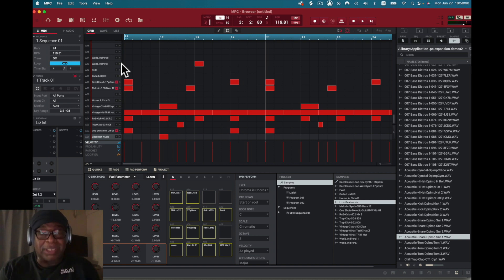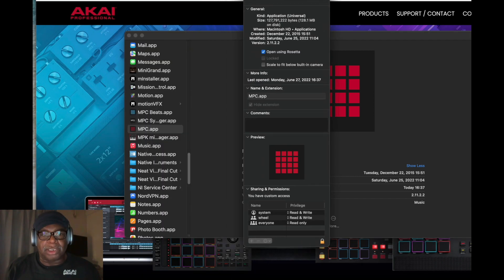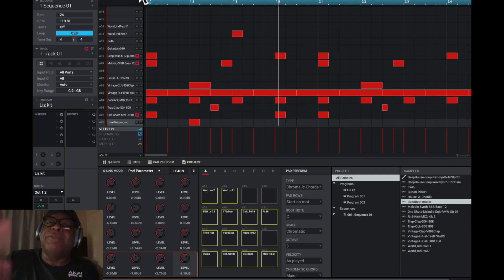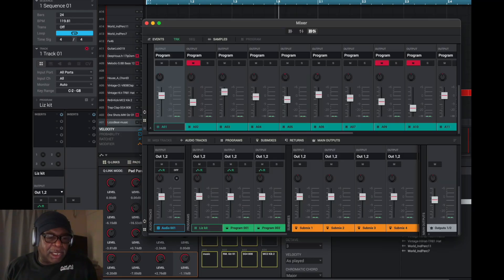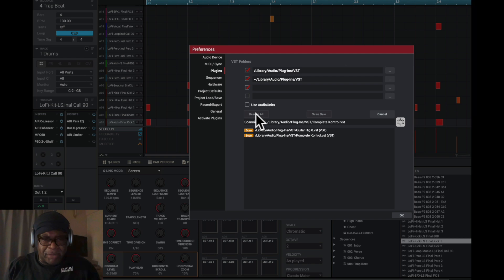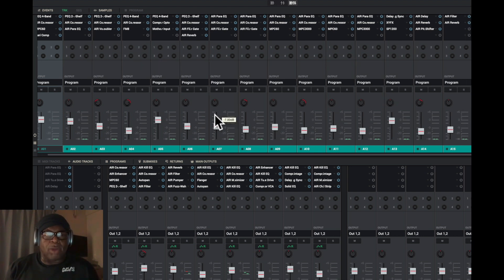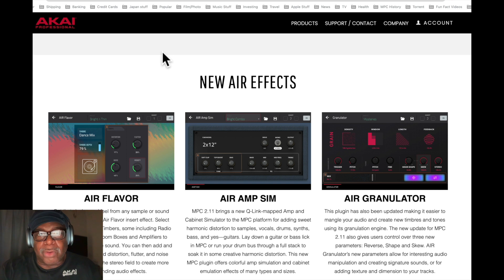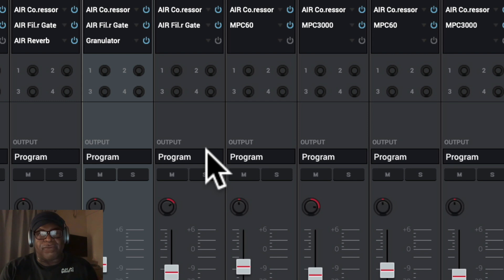MPC 2.11 Bugs Fixed?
MPC 2.11 Bugs Fixed? Are you still having problems then let us know. Mine are done just wanting for the splice fix.